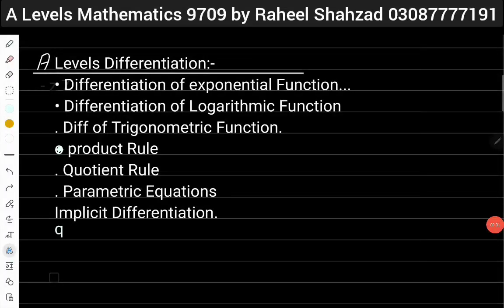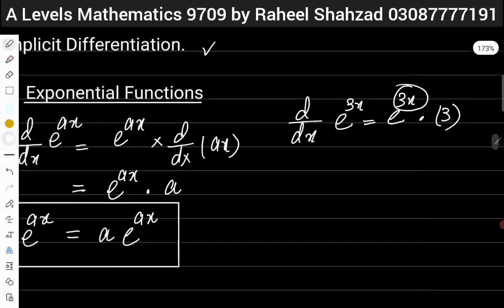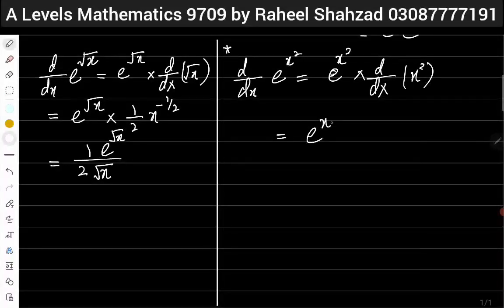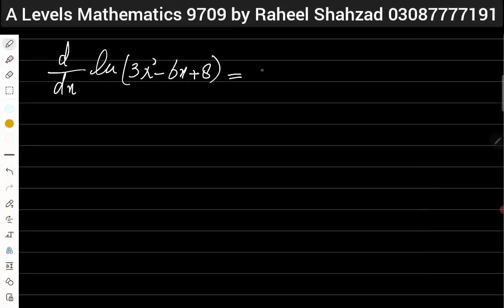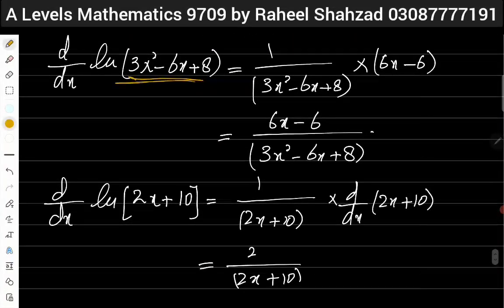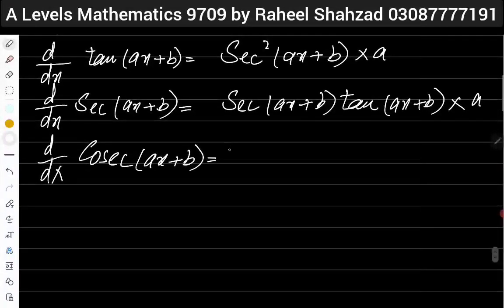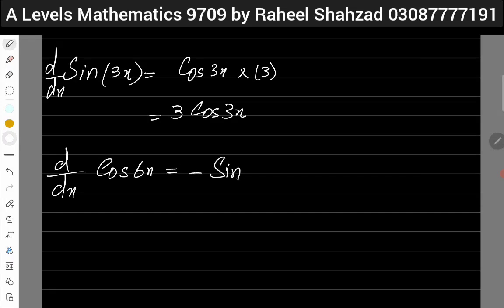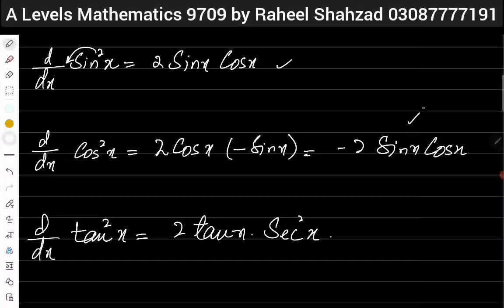Differentiation P3|Exp ,logarithmic and Trigonometric Functions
Differntiation of Log,Trig,Exponential Functions